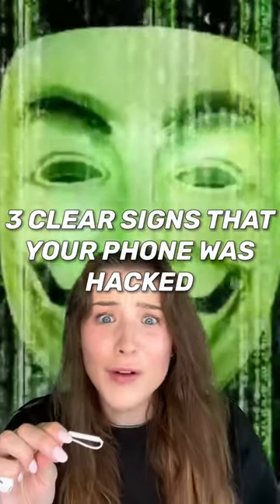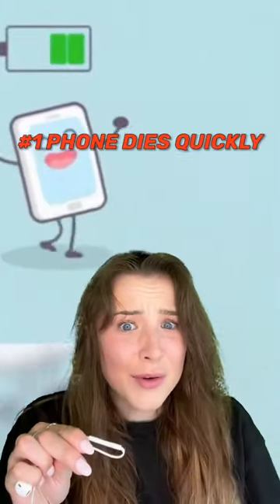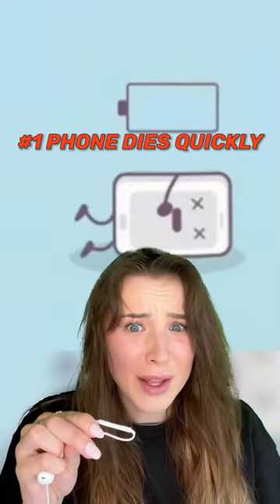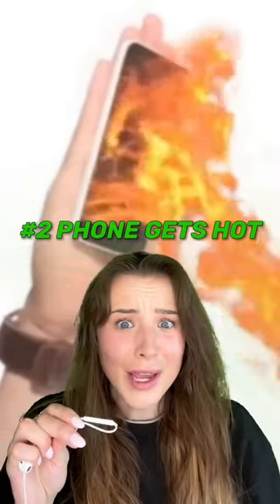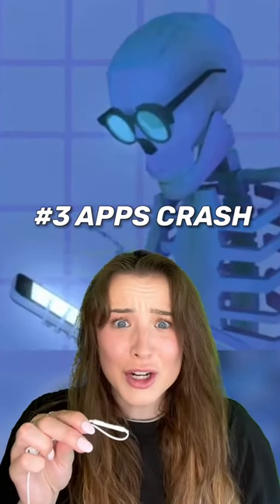3 Signs Your IPhone Has Been HACKED 👀